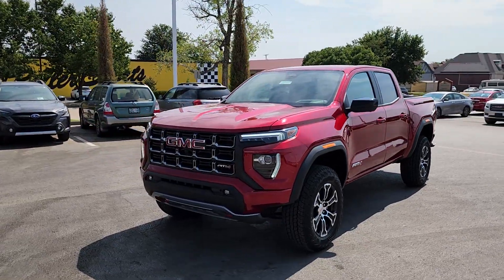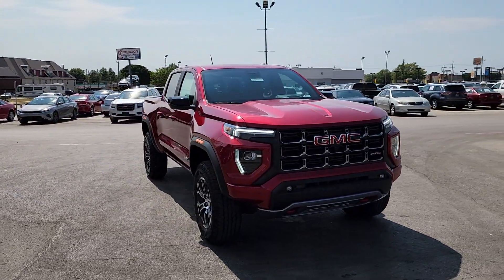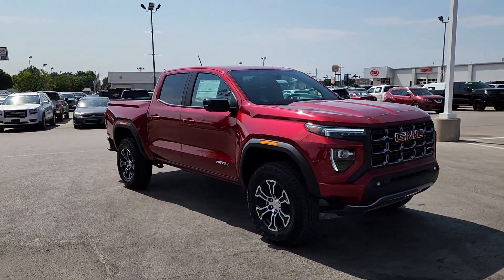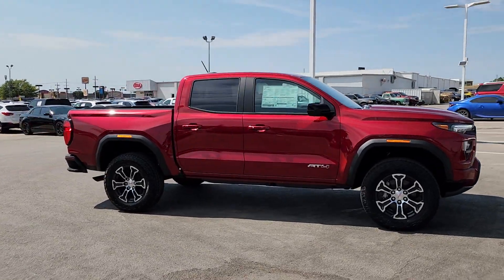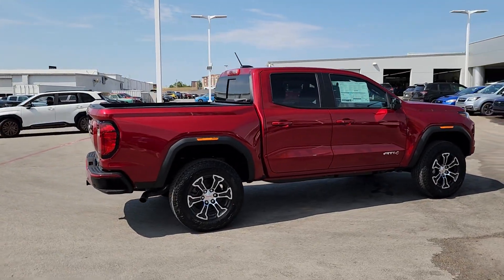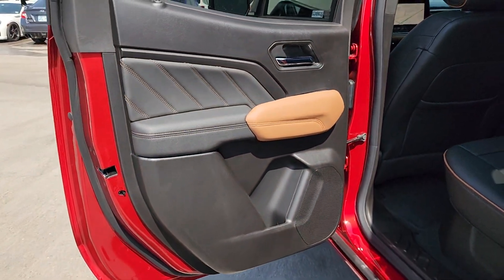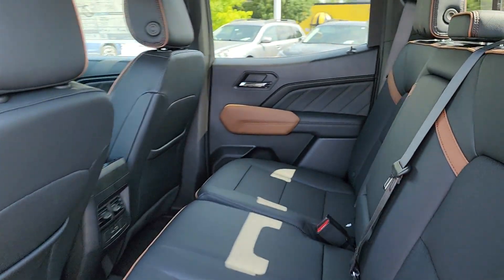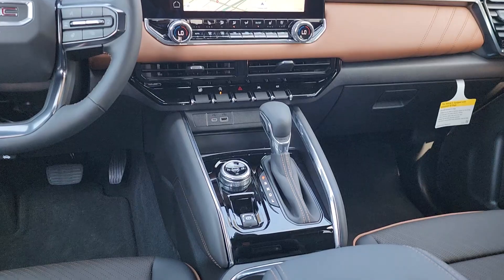2024 GMC Canyon 4WD AT4 OK Tulsa, Broken Arrow, Owasso, Bixby, Green Country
New 2024 GMC Canyon 4WD AT4 available at Ferguson Superstore located in 1601 N Elm Pl, Broken Arrow, OK, 74012. Servicing the Tulsa, Broken Arrow, Owasso, Bixby, Green Country area.

Hop into the  2024  GMC Canyon. Here's a well-built Canyon that's right-sized to fit perfectly into your modern lifestyle. Its quiet, well-equipped cabin offers the space, connectivity, and storage you want, while its impressive cargo bed and towing ability give you the utility you need. The following are some of this vehicles highlighted options: Heated Steering Wheel
, Head-Up Display, Pre-Collision System, Wireless Charging Station, Intelligent Auto on/off High Beams, Lane Departure Warning, Tires All-Terrain , Keyless Entry, Tires All-Season , Adaptive Cruise Control. Feel confident and relaxed wherever the road takes you in this capable Canyon. Treat yourself to a test drive today. Our staff will toss you the keys and give you an outstanding customer experience.